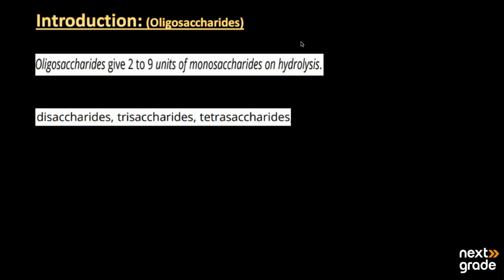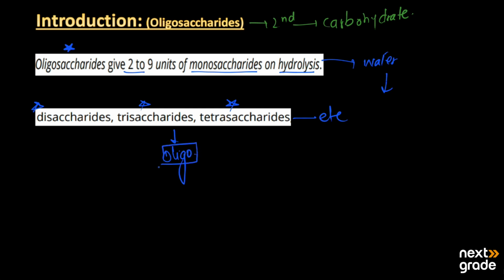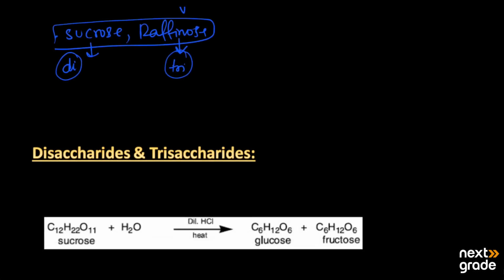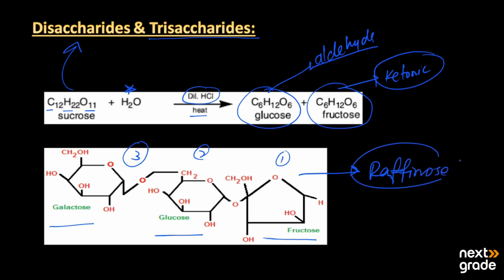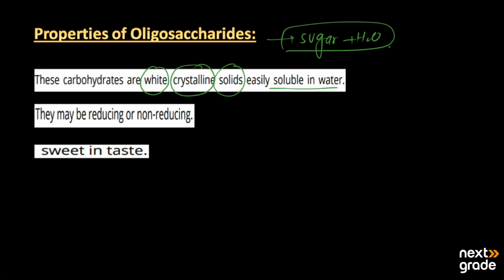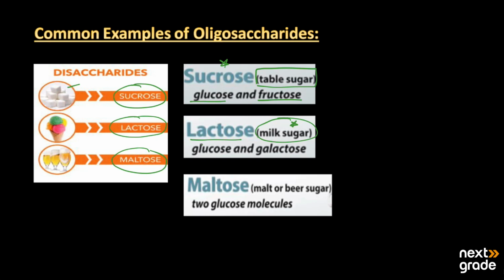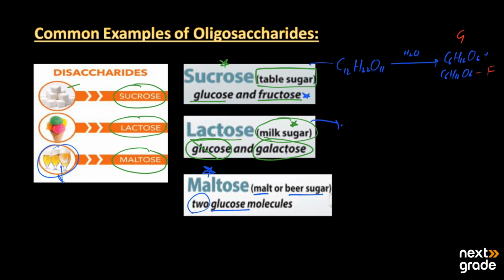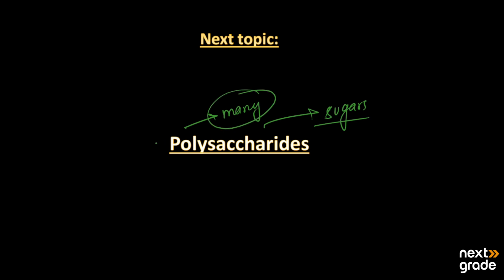Oligosaccharides: The Middle Ground of Carbohydrates | Grade 10 Chemistry | Lecture 4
Dive into the world of oligosaccharides, a category of carbohydrates that play crucial roles in cell signaling and recognition. This Grade 10 Chemistry lecture provides comprehensive insights into the structure, functions, and significance of oligosaccharides in biological processes.